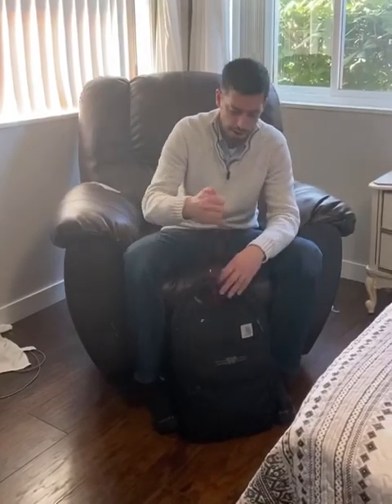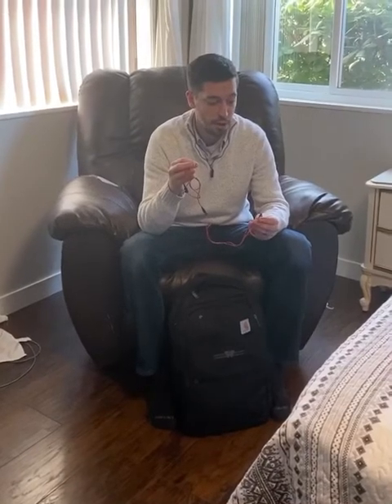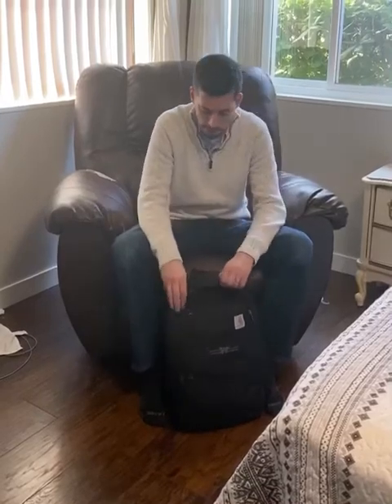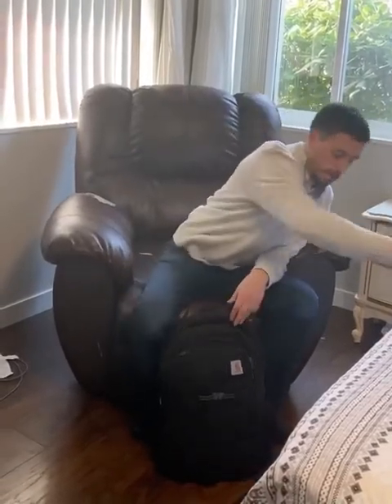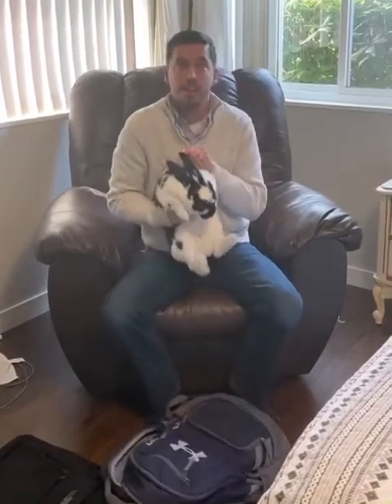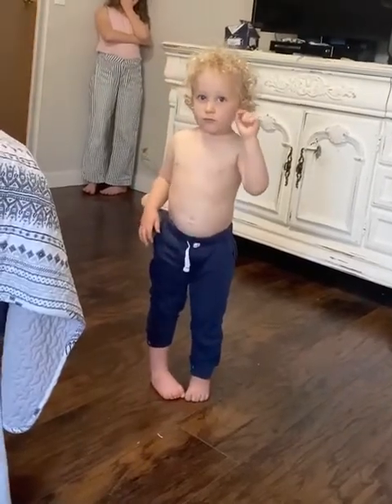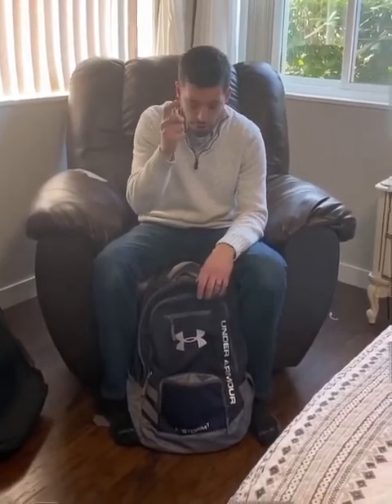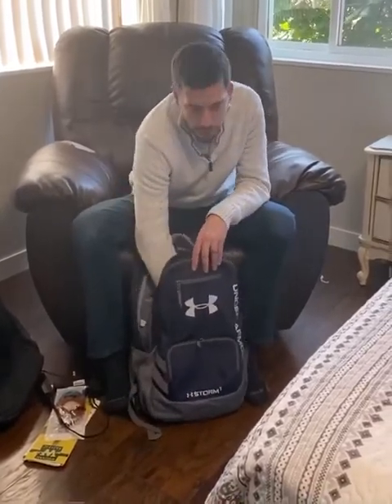What’s in a Former Youth Pastors Work Bag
Work bag, youth pastor, former